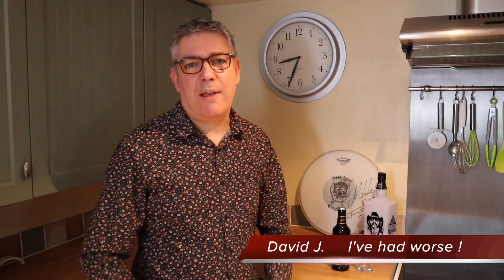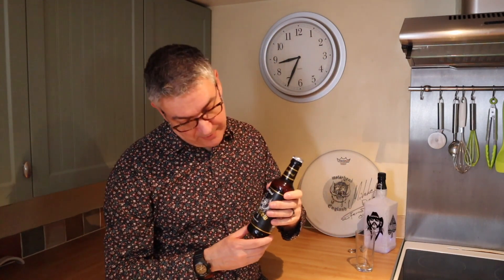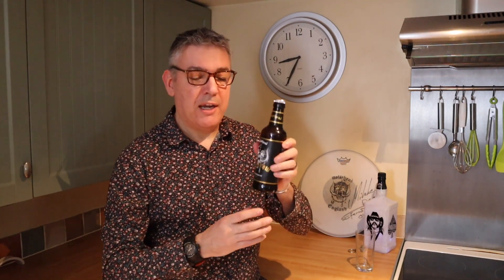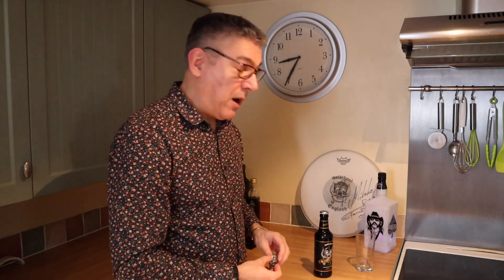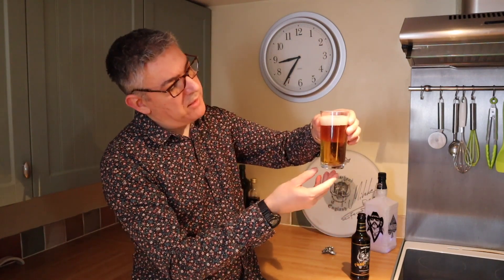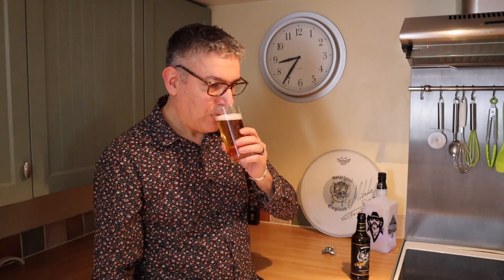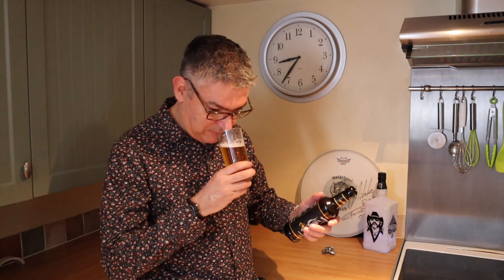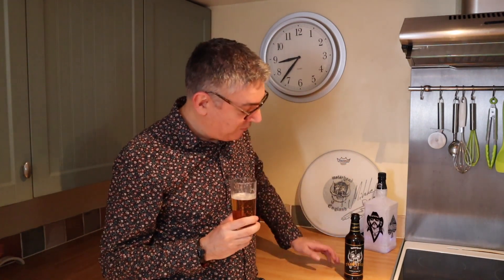Motörhead - Road Crew, American Pale Ale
Motörhead - Road Crew, American pale ale. The official beer of rock and roll !
An officially endorsed American style pale ale brewed by Camerons brewery.
5.0 % abv 330 mI

Crisp clean flavour, great for getting your rock on !